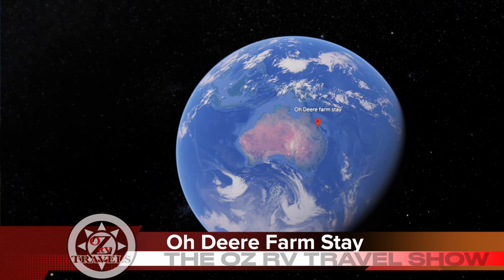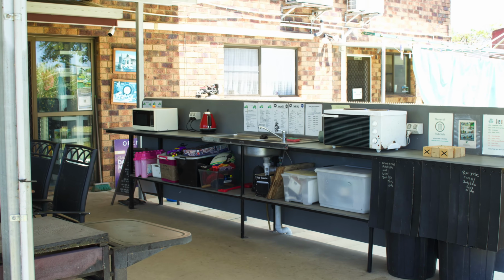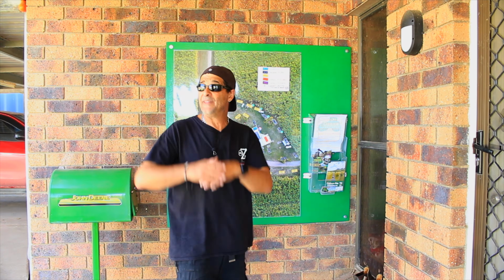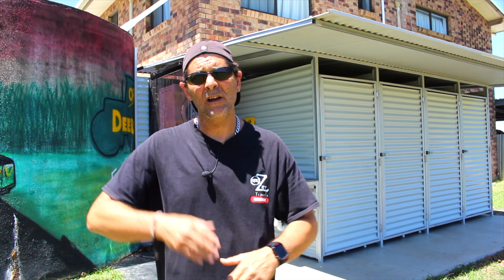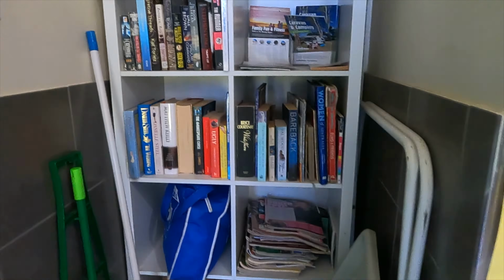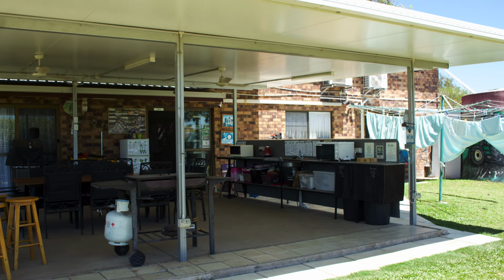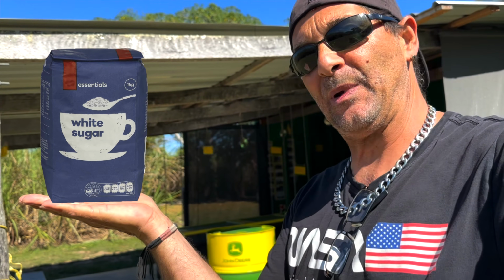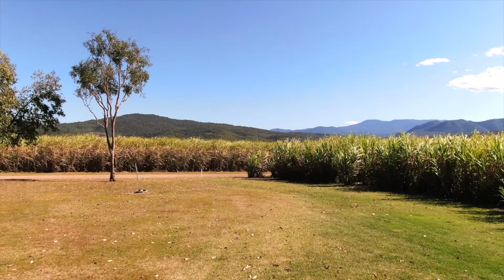BUDGET CAMPING WITH THE OZ RV TRAVEL SHOW @ OH Deere Farm Stay Queensland